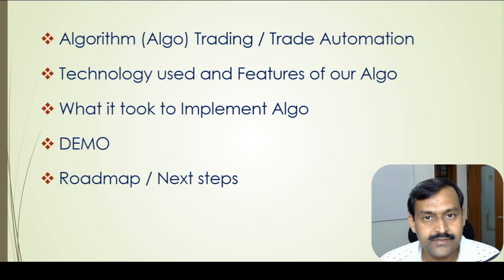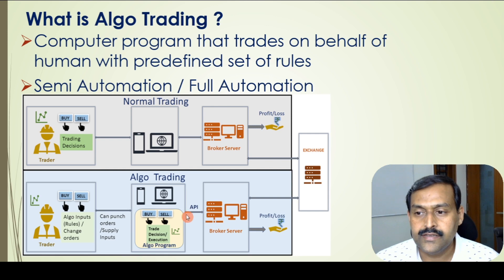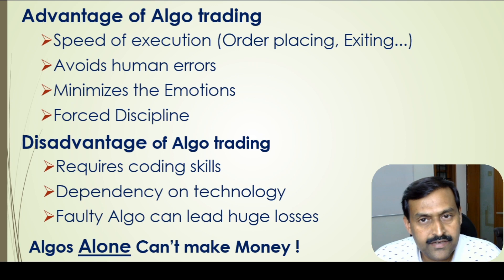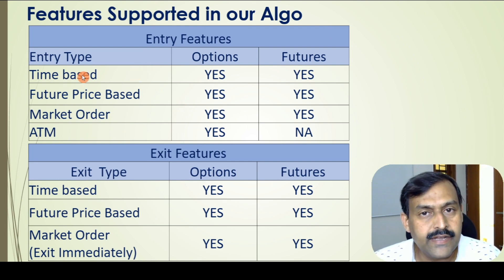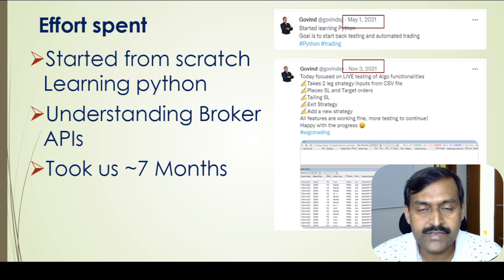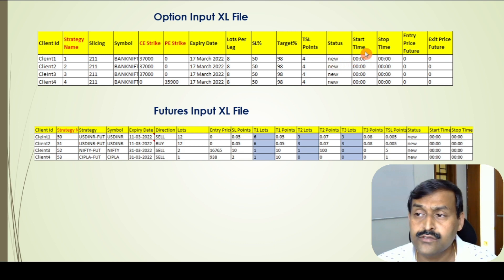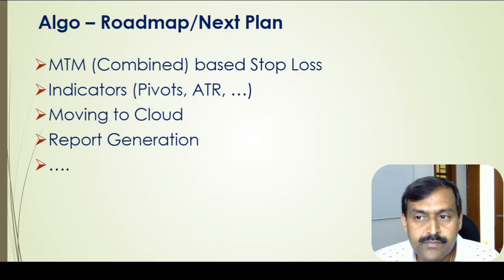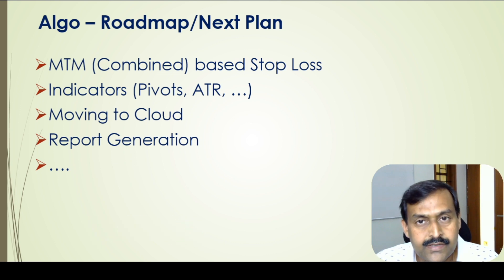Algo Trading | Trade Automation using XTS APIs | LIVE DEMO | How I Punch My orders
Highlights of the video:
 Ø  Difficulties with manual trading/Placing orders
 Ø  What is Algo Trading  ?  Why we need it ?
 Ø  Brief introduction about Algo Trading  with Advantages/Disadvantages
 Ø Technology used in our Algo
 Ø Features supported in our Algo
 Ø What it takes  to Implement Algo
 Ø LIVE DEMO
 Ø Roadmap/Next steps
 Ø Summary

00:00 Intro
00:37 Difficulties with manual Trading/Placing orders
01:26 What is Algo Trading ?
02:56 Advantages & Disadvantages of Algo trading
04:52 Technology used in our Algo
05:43 Features Supported in our Algo
08:43 Effort spent
09:37 Live Demo
14:21 Our Next plan
15:00 Final comments

✅ For any  additional information you can WhatsApp  @ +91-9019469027